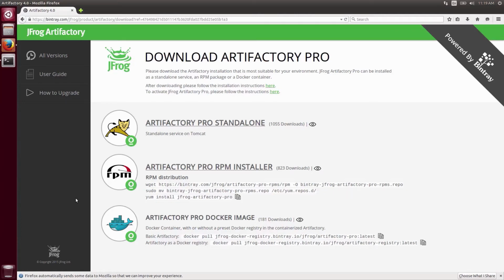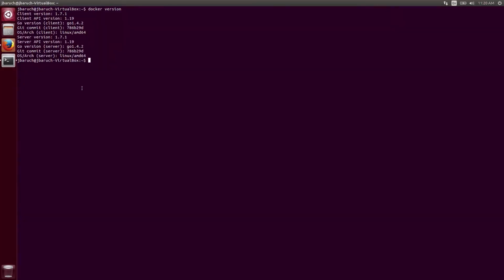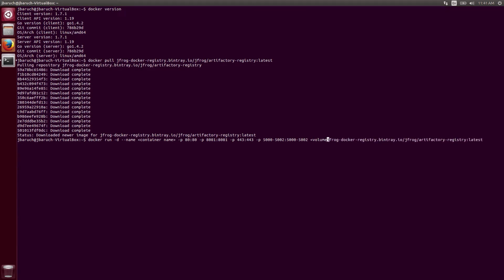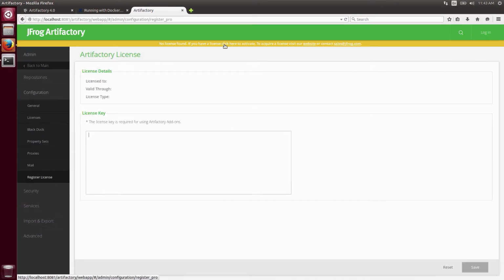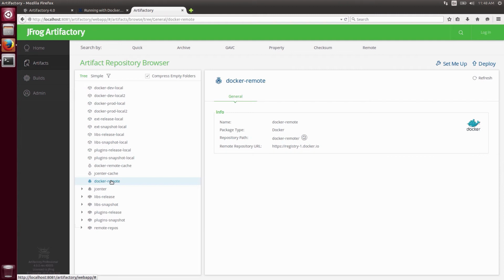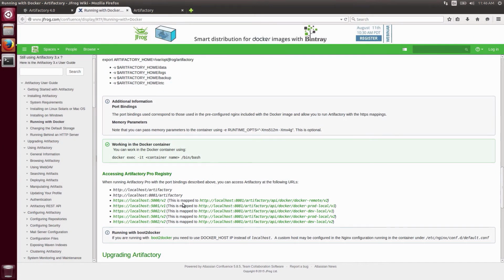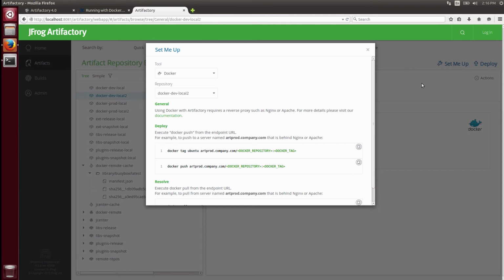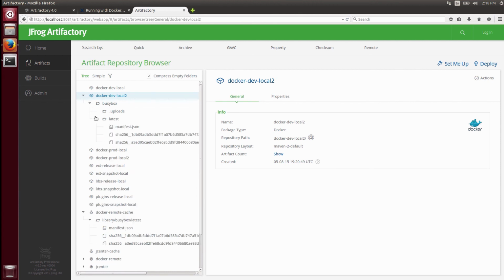Setting up Artifactory 4 as a Docker registry in minutes [Screencast]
This screencast shows how to set up Artifactory 4 to work with Docker images in a couple of minutes.

Install Artifactory as your in-house Docker Registry. Within 1 minute you can be set up to apply Docker push and Docker pull using Artifactory as your secure, private Docker registry. Distribute and share images within your organization using local repositories, use permissions to apply security and access control over docker repositories, provide reliable and consistent access to images and offer flexible and smart search to find any Docker image stored within Artifactory.